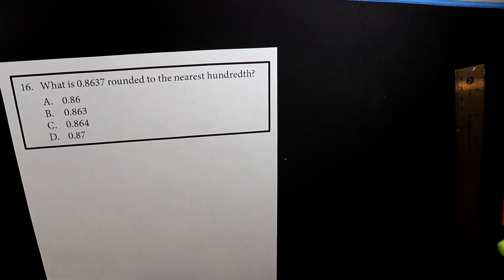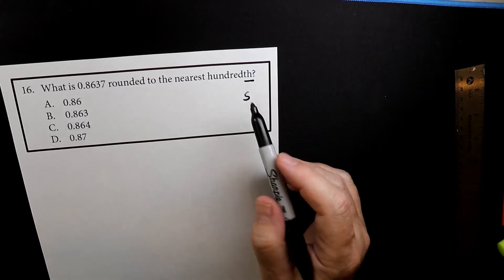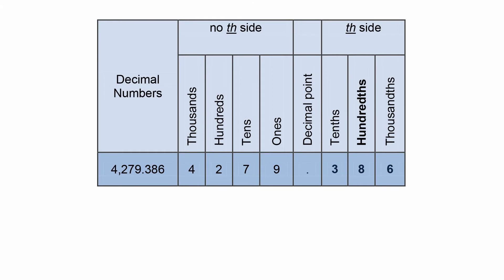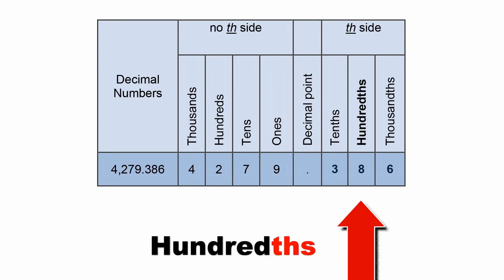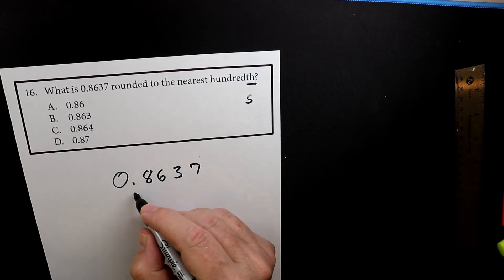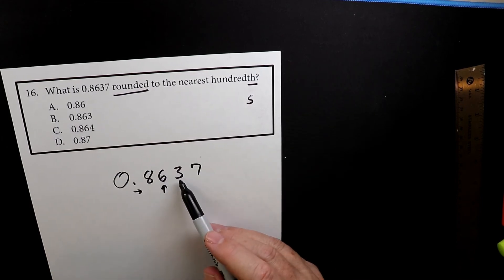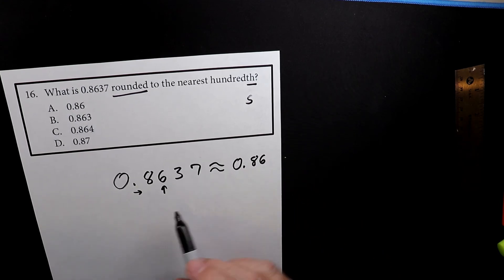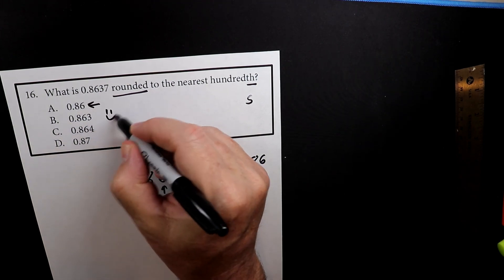Math Accuplacer - Test 1 Problem 16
What is 0.8637 rounded to the nearest hundredth?

EXTRA REVIEW
Khan Academy Keyword Search - "Rounding Decimals"